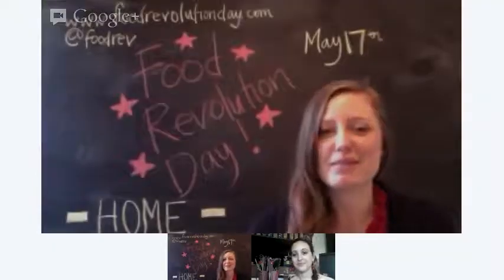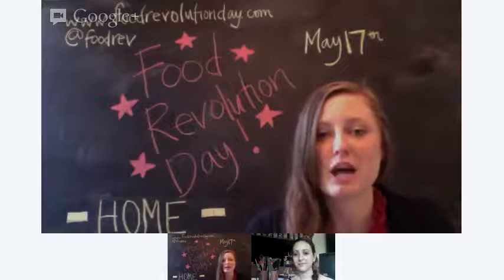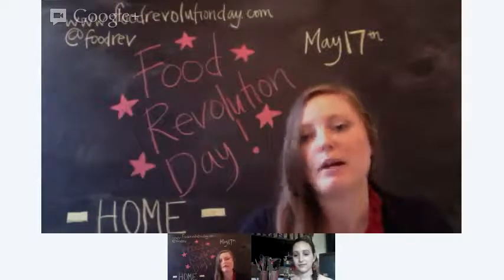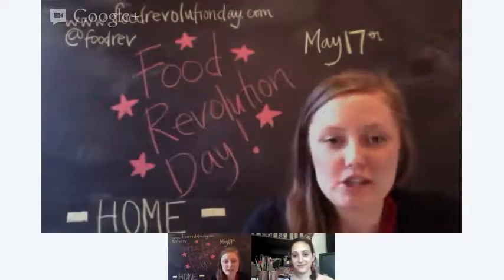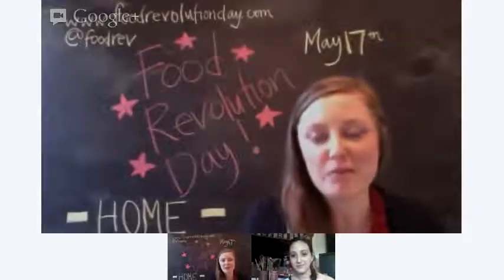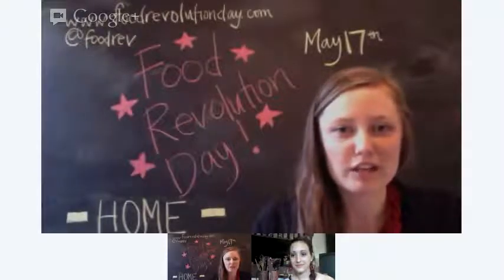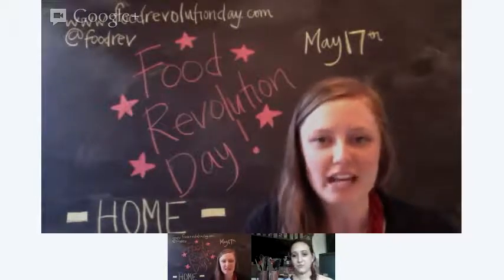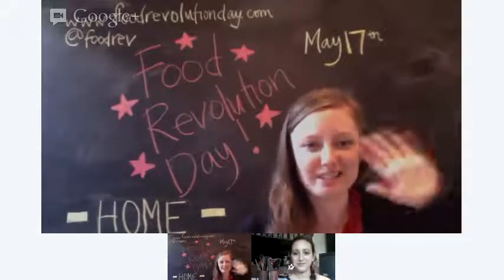Food Revolution Day at Home | Join in the conversation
Thinking about hosting a Food Revolution Day activity at home but don't know where to start? Get some great ideas and top tips on how to bring the Food Revolution home on May 17 from our Buenos Aires, Argentina Ambassador Noelia Fernandez (@OhNoelia). Join the global movement and help keep cooking skills alive and get lots of ideas, downloads and resources for your activity

Big Love, the Jamie Oliver Food Foundation (USA) team

Jo, Janey, Liz, Sarah and Nora x

The Jamie Oliver Food Foundation (USA) is a California-based 501c3 non-profit that works to bring food education to schools and youth groups, businesses and communities. It does this by raising awareness to galvanize policy changes at a local and national level, offering hands-on training to instill food skills and knowledge, and founding relationships to enable us to scale nationally.